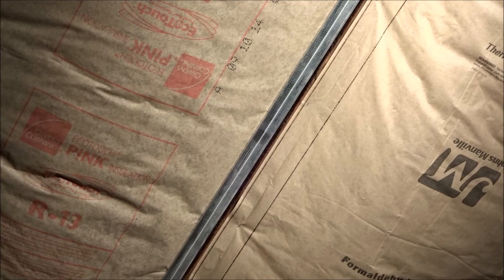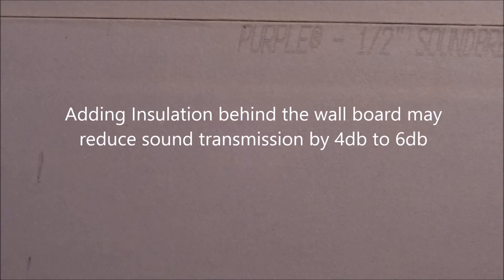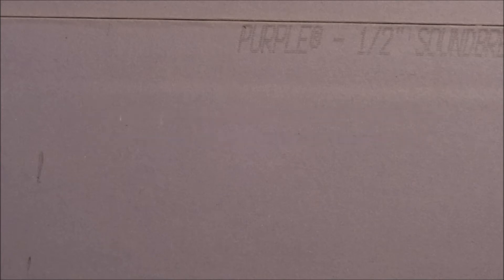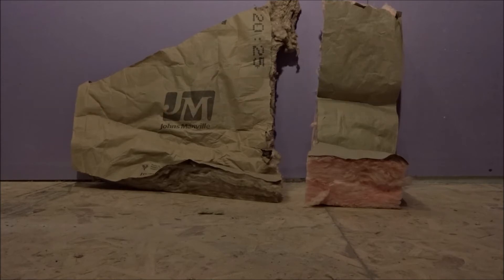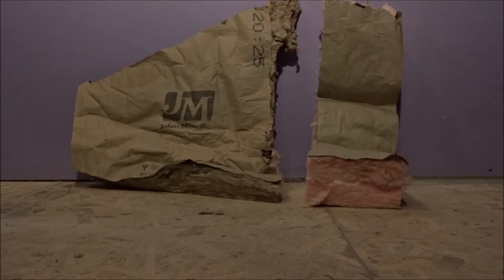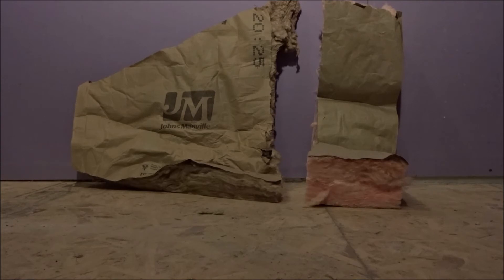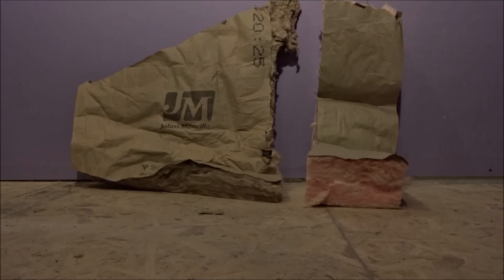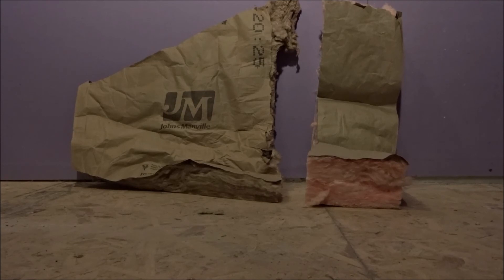How to Sound Dampen a wall or a room using insulation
Learn what insulation will improve sound dampening of a wall or room.